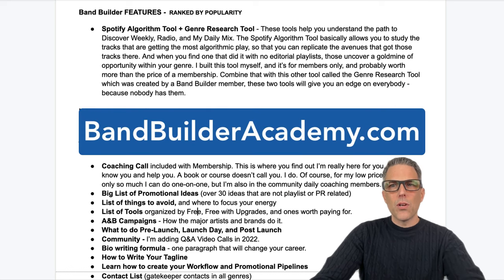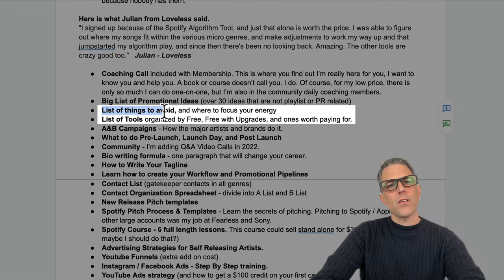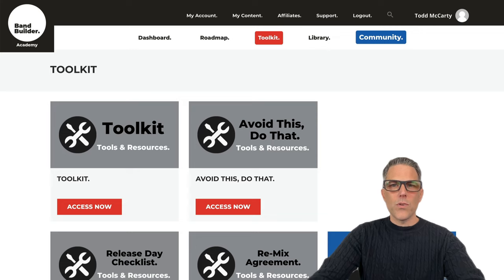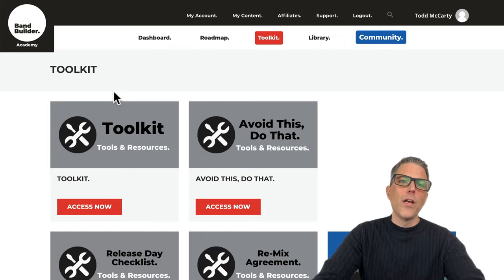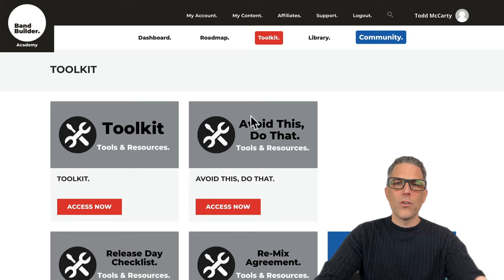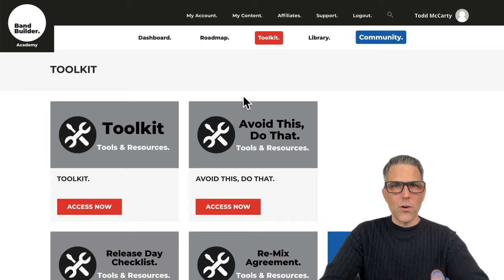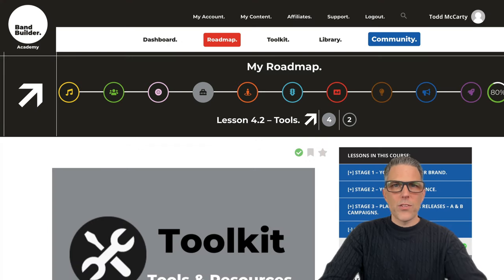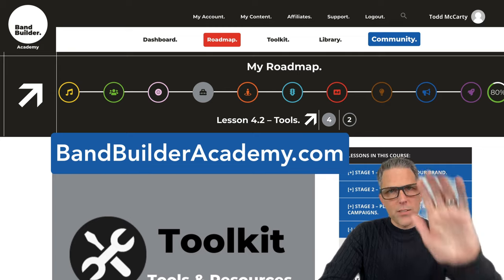The Toolkit - #3 ranked Band Builder feature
Band Builder Academy members have ranked all of our features, and coming in at #3 was The Toolkit and the "Avoid This, Do That" list.

It's important that DIY musicians avoid overwhelm. This list of tools is for members only, so join now during our 2 Year Anniversary Sale.

Top Features - ranked by academy members.

- Spotify Algorithm Tool + Genre Research Tool - These tools help you understand the path to Discover Weekly, Radio, and My Daily Mix. The Spotify Algorithm Tool basically allows you to study the tracks that are getting the most algorithmic play, so that you can replicate the avenues that got those tracks there. And when you find one that did it with no editorial playlists, those uncover a goldmine of opportunity within your genre. I built this tool myself, and it’s for members only, and probably worth more than the price of a membership. Combine that with this other tool called the Genre Research Tool which was created by a Band Builder member, these two tools will give you an edge on everybody - because nobody has them.

-- Here is what Julian from Loveless said --
 “I signed up because of the Spotify Algorithm Tool, and just that alone is worth the price. I was able to figure out where my songs fit within the various micro genres, and make adjustments to work my way up and that jumpstarted my algorithm play, and since then there's been no looking back. Amazing. The other tools are crazy good too.”
Julian - Loveless

- Coaching Call included with Membership. This is where you find out I’m really here for you, I want to know you and help you. A book or course doesn’t call you. I do. Of course, for my low price, there is only so much I can do one-on-one, but I’m also in the community daily coaching members.
- List of things to avoid, and where to focus your energy
- A&B Campaigns - How the major artists and brands do it.
- What to do Pre-Launch, Launch Day, and Post Launch
- Bio writing formula - one paragraph that will change your career.
- How to Write Your Tagline
- Learn how to create your Workflow and Promotional Pipelines
- Contact List (gatekeeper contacts in all genres)
- Contact Organization Spreadsheet - divide into A List and B List
- New Release Pitch templates
- Spotify Pitch Process & Templates - Learn the secrets of pitching. Pitching to Spotify / Apple and other large accounts was my job at Fearless and Sony.
- Spotify Course - 6 full length lessons. This course could sell stand alone for $300-$500
- Advertising Strategies for Self Releasing Artists.
- Youtube Funnels (extra add on cost)
- Instagram / Facebook Ads - Step By Step training.
- YouTube Ads strategy (and how to get a $100 credit on your first campaign).
- Sample Budgets for Ads, and which blend of ads to use. Different options for different artists.
- Have you been missing Facebook Audience Insights? I’ve found 3 tools that add up to an even better results. BBA Members also get a FREE Premium Subscription to Viberate analytics (4 months)
- One Sheet Template - easier and more useful than an EPK. - Onesheets are what the industry actually use. EPKs are what online services sell you
- Step By Step - Get Your Email Marketing Going.
- Sample Email Funnel Templates
- Content Calendar - Template
- 2 Types of Photos you need, and how to nail the photo shoot on the first try.
- Artist Website best practices with example websites
- Goal Planner - Template
- Release Day Checklist
- How to Hire a PR & List of PR Services (all genres)
- Free Pre-Order Widget Options + How to Use Gates and Widgets to acquire fans. (free industry only tool for BBA members)
- Trigger Cities - targeting tastemakers on Spotify
- Marketing Plan Cheatsheet
- Track Development Plan
- Expense Estimate Spreadsheet
- Annual Forecast and Cashflow Template